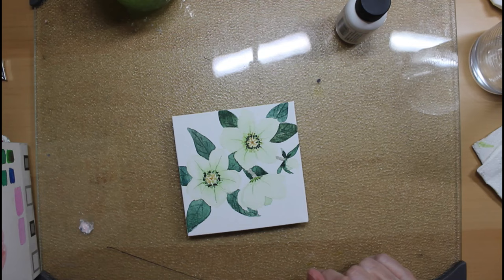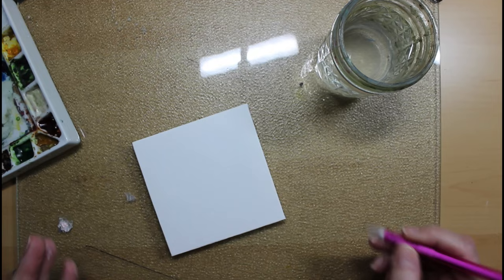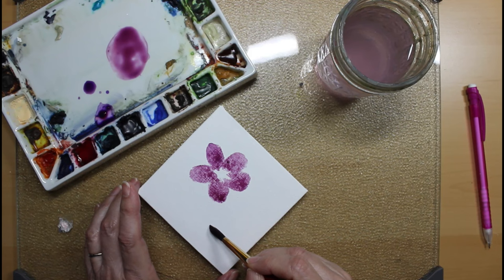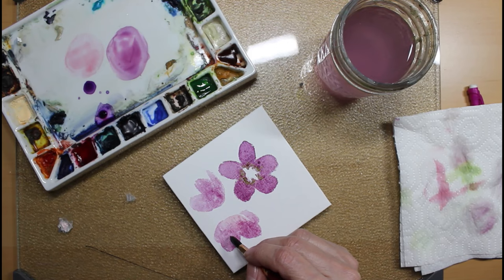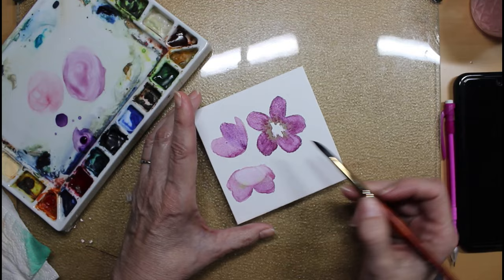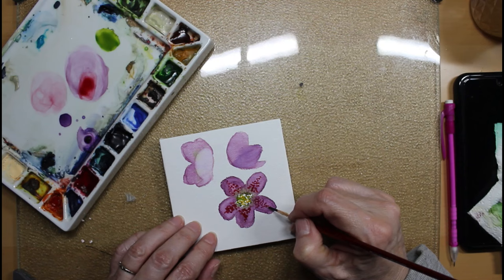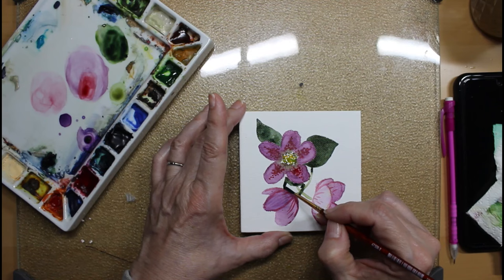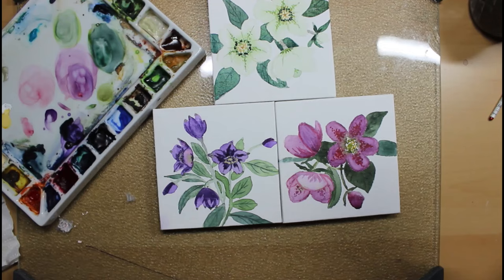I'm going to try painting on a stretched canvas with watercolor. In the end, it worked pretty well!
Painting on a stretched canvas might involve a little zhuzhing (watercolor ground to the rescue!), but I have been wanting to try it.  Today's the day!  Join me as I learn watercolor